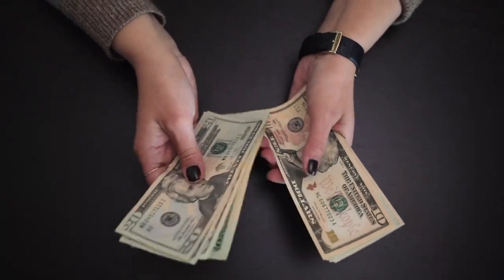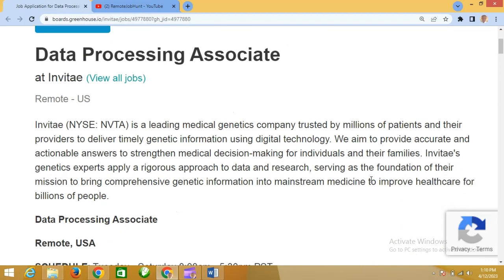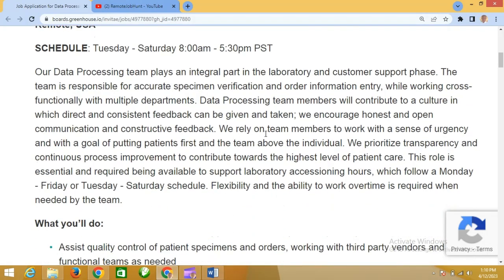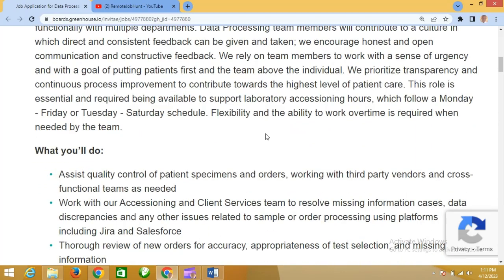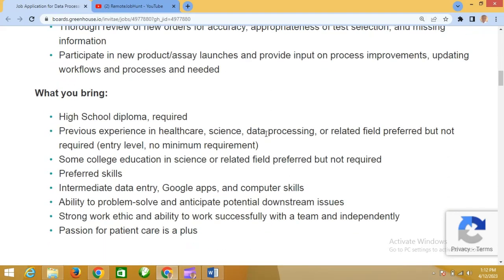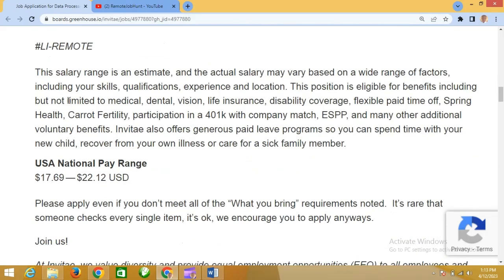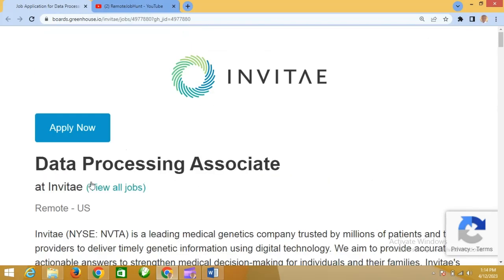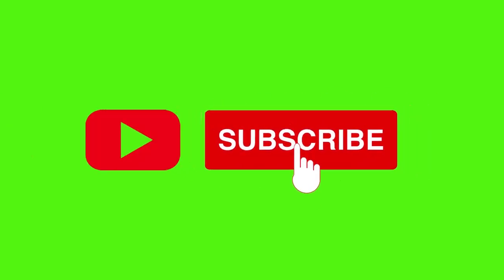$22 Hr $792 week Data Processing Operator remote job Make money online. non phone job.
Searching  for the best work from home jobs  in 2023, remote jobs with no experience 2023 or data entry jobs from home that are no phone jobs, and offer entry-level remote jobs opportunities? Look no further than this video, where we explore the top remote jobs available in 2023, including data entry jobs work from home, Target careers and Target jobs, paying up to $5/hour.

Whether you're a stay-at-home mom looking for non-phone work at home 2023, a student seeking remote jobs with no experience 2023, or anyone searching for online jobs at home, these jobs offer flexibility, stability, and the chance to work from home 2023. At Remote job hunt work from home, we understand the importance of finding the right job vacancy 2023.

That's why we've compiled the ultimate guide on how to find remote jobs in 2023, including the best remote jobs for working at Target. If you're ready to start your journey towards a fulfilling career, tune in to this video for all the latest tips and tricks on how to land your dream remote job, including the best data entry jobs and stay at home jobs for moms.

Don't miss out on the top remote jobs 2023 - join the growing number of people enjoying the benefits of jobs 2023. Whether you're an experienced remote worker or just starting out, there's a work from home job 2023 for you, welcome.

CRAZY!!! MAKE $1500 DONATING YOUR POO 3 WEBSITES THAT PAY YOU. REMOTE JOB MAKE MONEY ONLINE 2023 r

SHOCKER!!! SECRET DATA ENTRY JOB THAT PAYS $615/WEEK NO ONE IS TALING ABOUT. ONLINE JOB 2023.

$25/Hour Data Entry Job. Entry Level. 100% Remote, No Experience job 2023: Work From home.

$27 TYPING ONLINE JOBS FROM HOME: NO EXPERIENCE!

$28 PER HOUR 10 WEBSITES THAT PAY YOU  FOR TRANSCRIBING AUDIO INTO FILES

$27 PER HOUR TEXT BASED JOBS REMOTE AND WORLDWIDE